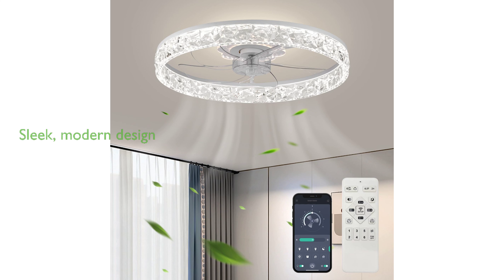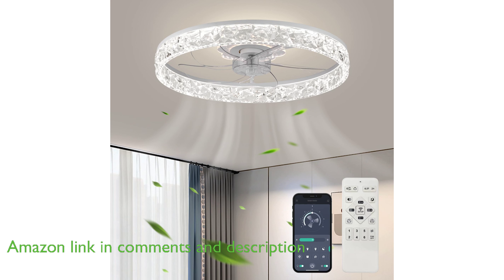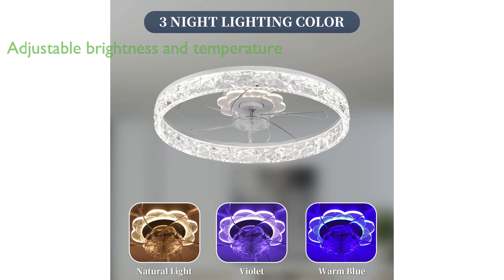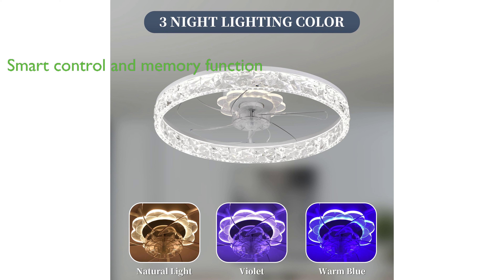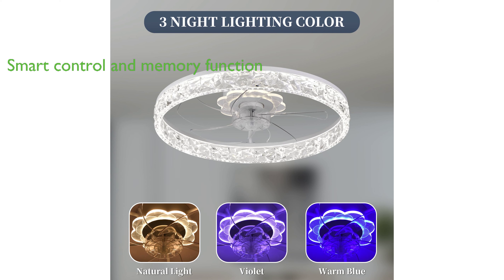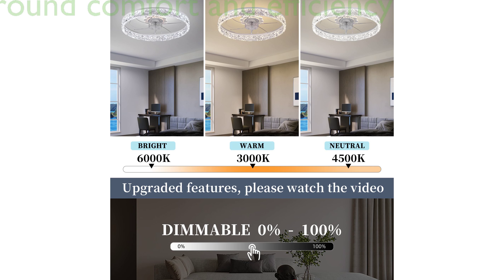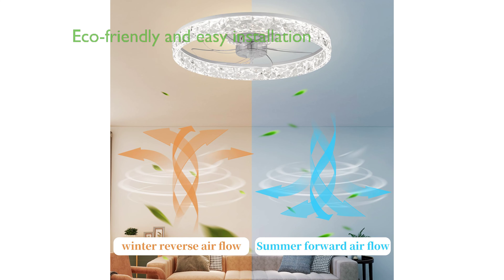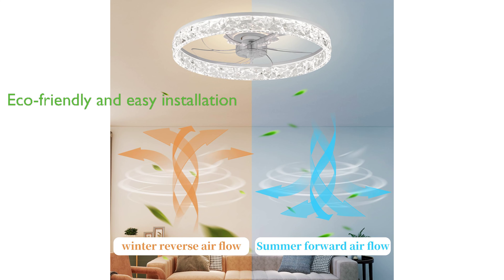REVIEW: Fszdorj 20'' Low Profile Fan. ESSENTIAL details.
The Fszdorj 20 inch Low Profile Fan is a sleek, modern design, providing versatile functionality and is perfect for small rooms and spaces, ensuring optimal air circulation and adjustable lighting for enhanced living comfort.

Featuring adjustable brightness and color temperature ranging from three thousand Kelvin to six thousand five hundred Kelvin, the fan offers quiet operation and six adjustable wind speeds, providing a peaceful environment perfect for relaxation and sleep.

The Fszdorj 20 inch Low Profile Fan comes with a smart control and memory function, allowing you to effortlessly adjust fan speed, light brightness, and color temperature using the included remote control or user-friendly app.

The fan's reversible motor allows for optimal air circulation and temperature management throughout all seasons, ensuring year-round comfort and energy efficiency with its 80-watt main lamp and 4-watt night light.

Made with high transparent acrylic and an enclosed structure, the fan is eco-friendly and easy to install, with pre-assembled components and marked cables for straightforward, hassle-free installation.

Customer satisfaction is prioritized, with a dedicated professional online after-sales team available 24/7 to assist with any queries or issues.